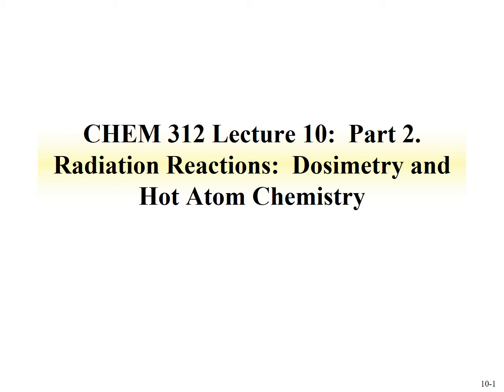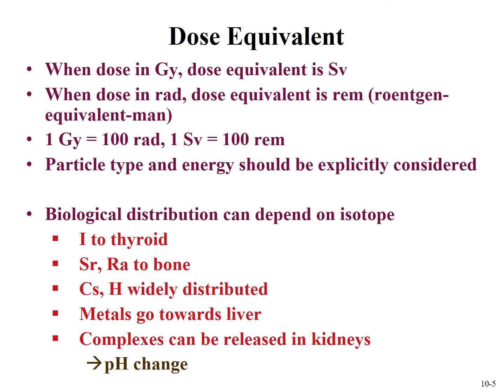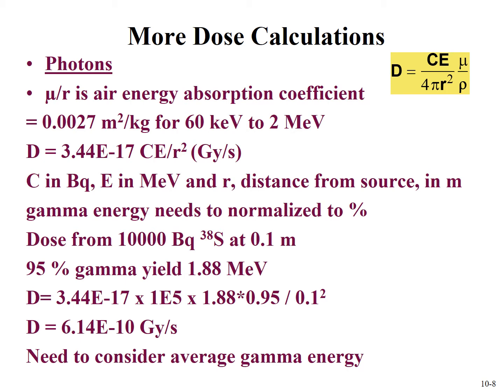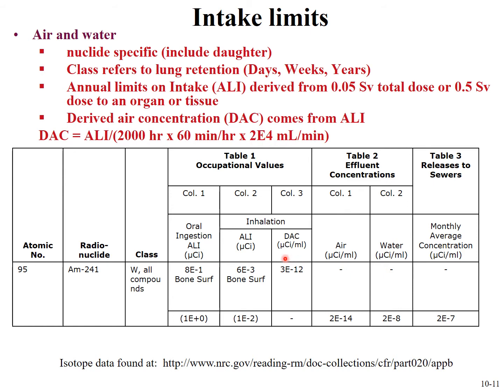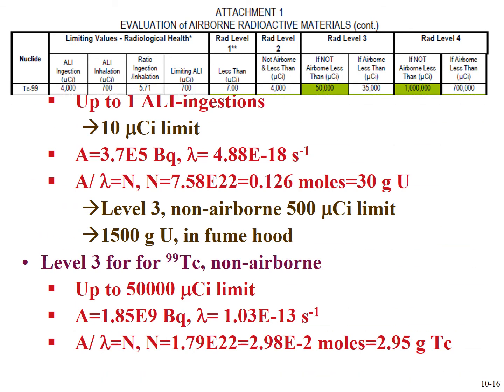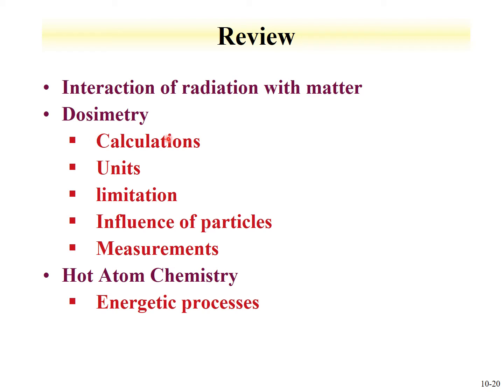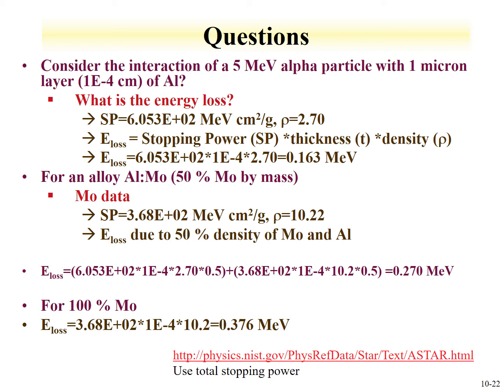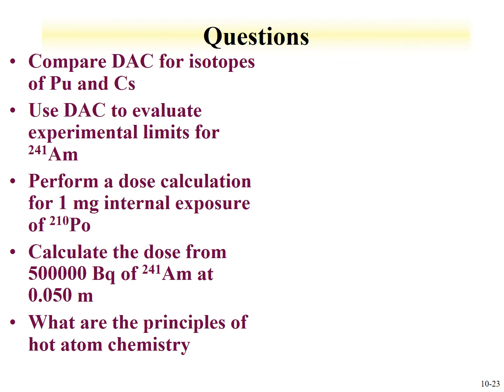Lecture 10 radiation reaction part 2. UNLV Radiochemistry. CHEM 312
This lecture, in 2 parts, covers interaction of radiation with matter and includes fundamental interactions, particle ranges, dosimetry, and hot atom chemistry. Interaction of radiation with matter covers energy loss and reactions with charged particles and photons. The stopping power of charged particles in different material is covered, including calculations on energy loss with thickness. Electron backscattering is introduced with examples on different behavior with varied elements. Discussion on photon interaction includes photoelectric effect, Compton effect, and pair production. Units of dosimetry are described. Dosimetry measurements are discussed and quality factors based on particle mass and charge are introduced. Introductory dose calculations are supplied. Radiation protection regulations and the definition of terms (ALI, DAC) are given, with examples for the UNLV radiochemistry laboratories. A review of hot atom chemistry is given. Part 1 is 39 minutes, part 2 is 42 minutes.